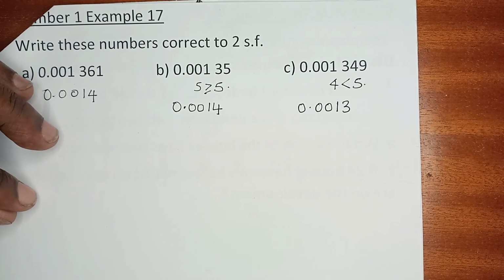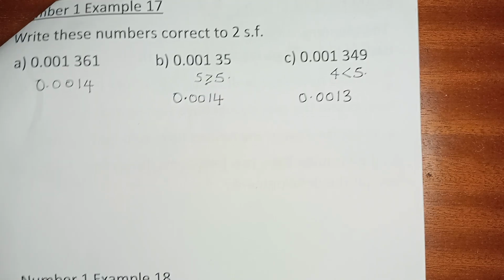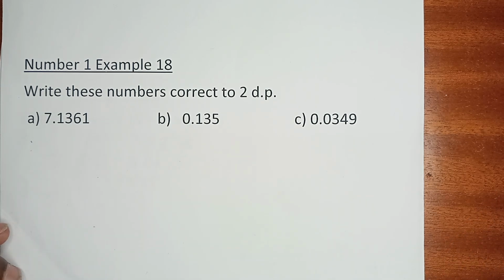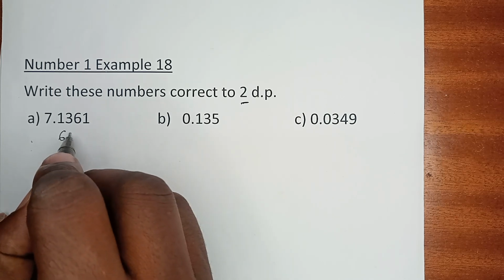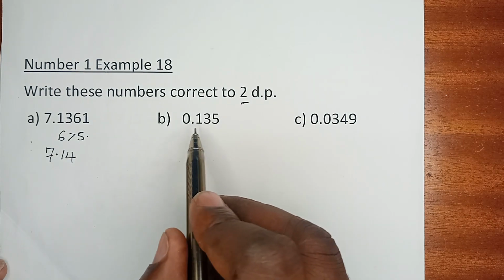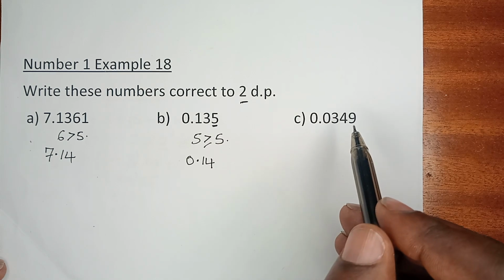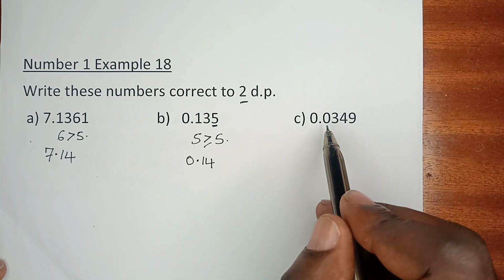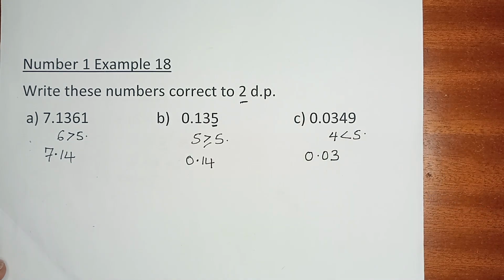Significant figures and decimal places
International GCSE Year 10 Maths